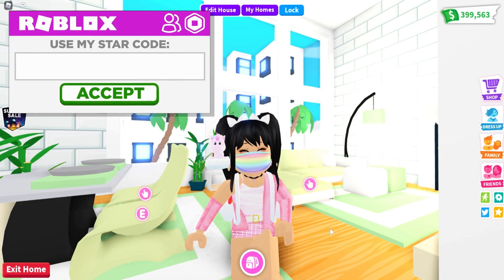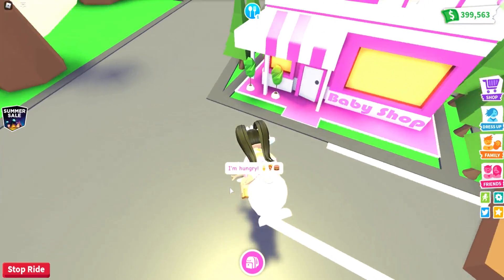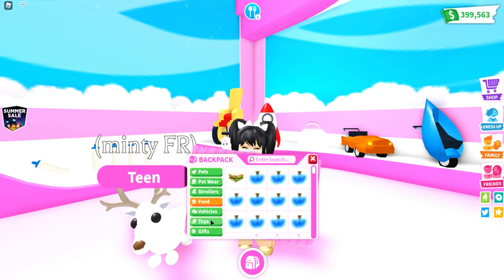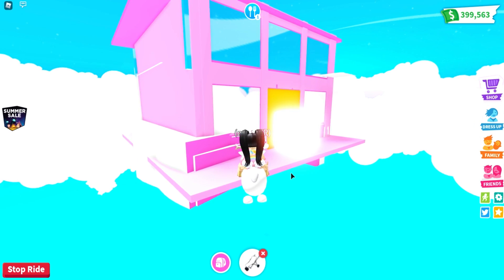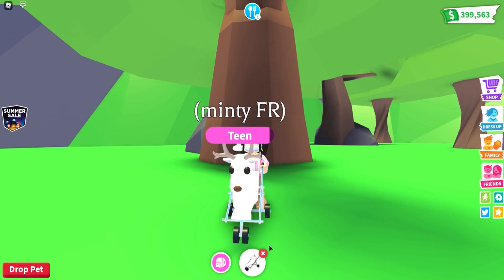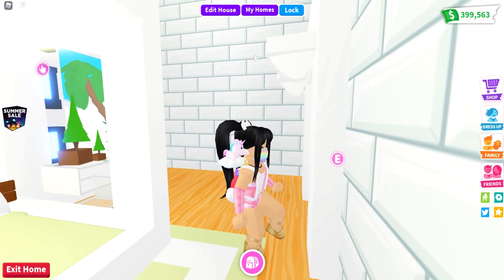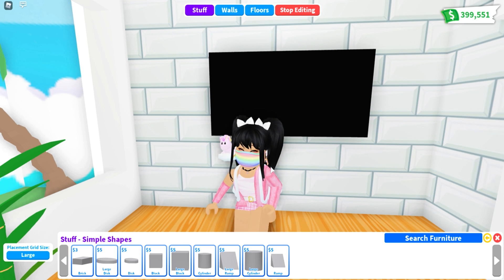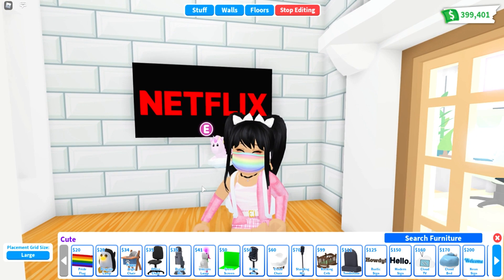TESTING *VIRAL* TikTok HACKS that WORK!! Adopt Me Roblox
Use ⭐STARCODE⭐ KRYSTIN when buying Robux!